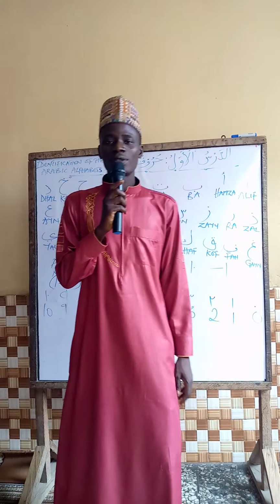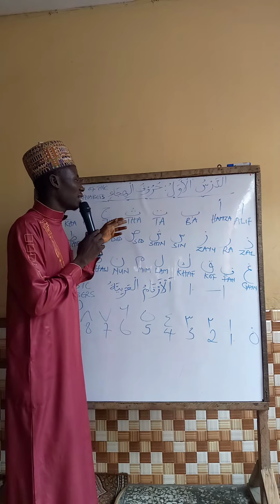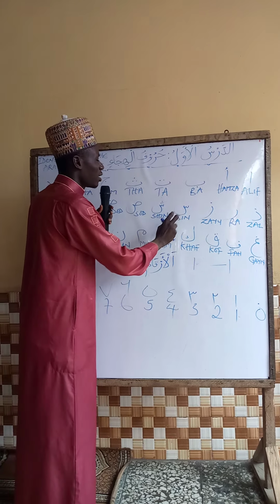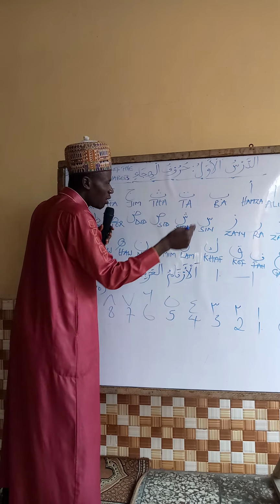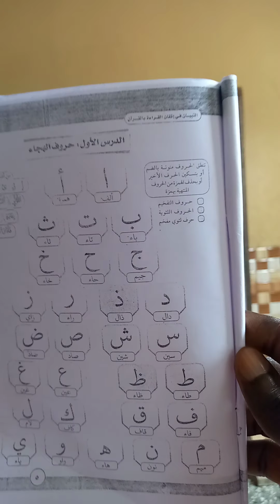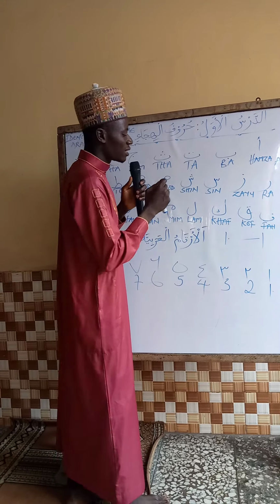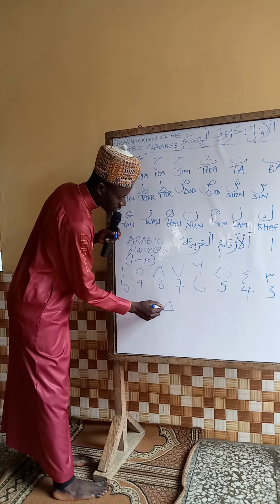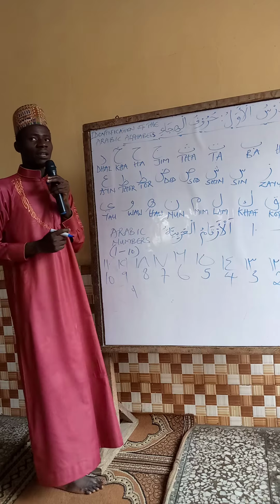learn how to read the Quran within 6weeks lesson one